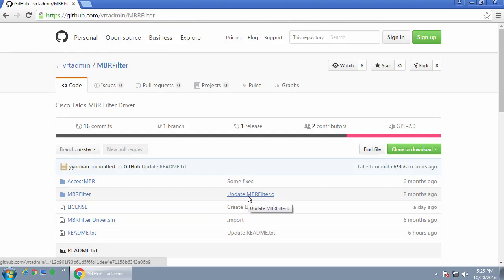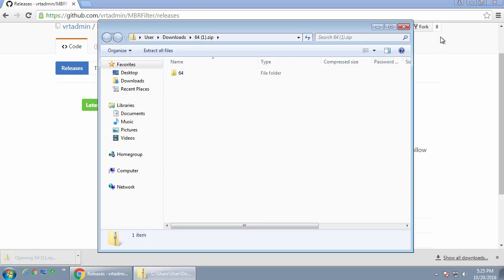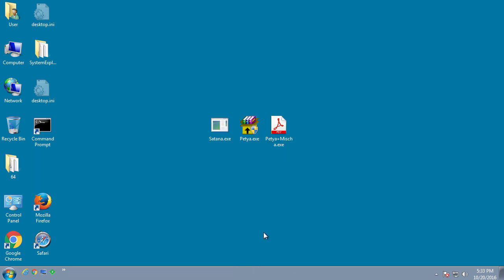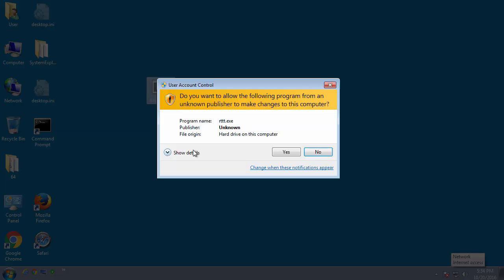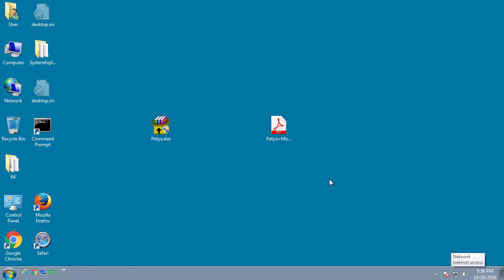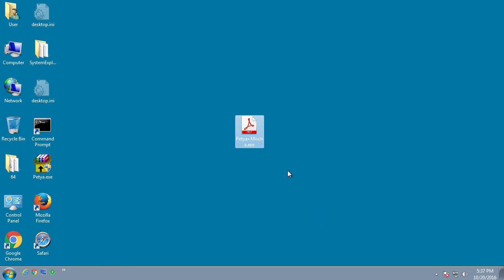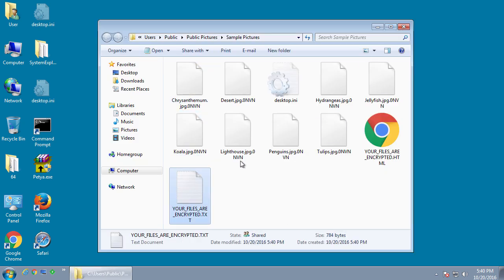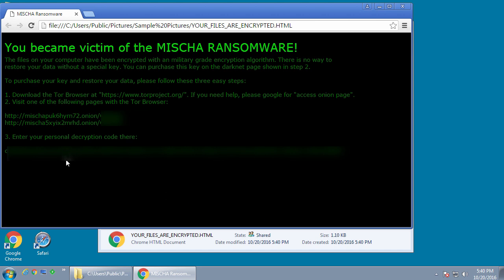Testing MBRFilter against Satana, Petya, and the Petya+Mischa Combo Ransomwares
MBRFilter by the Cisco Talos Group is a driver that monitors for attempts to modify the Master Boot Record. If it detects a program trying to modify the MBR it blocks it and displays an error.